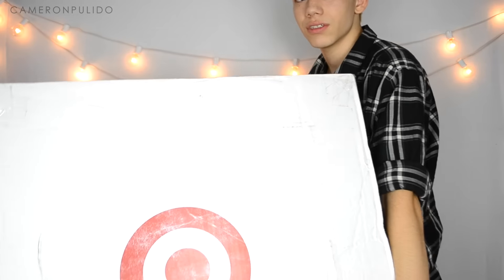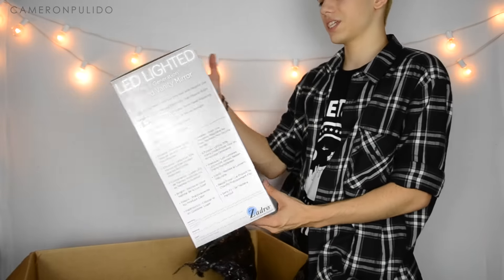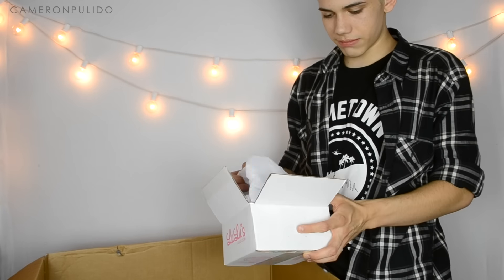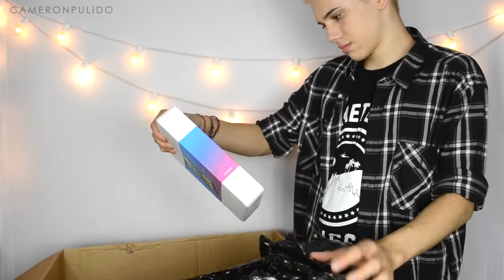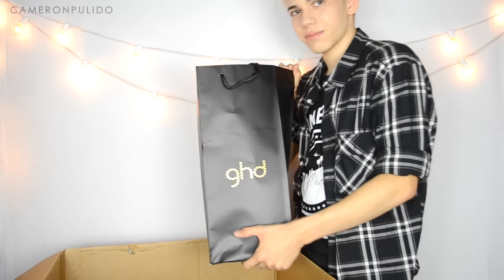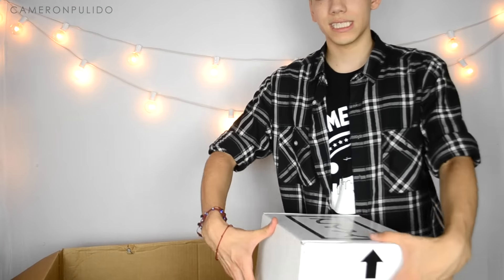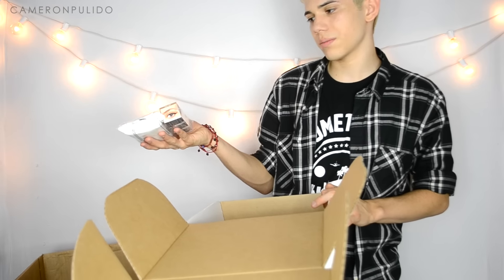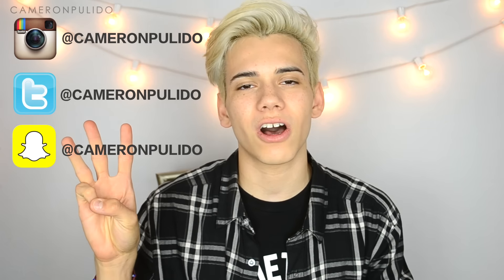NYX Face Awards TOP 12 Unboxing Video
HUGE thank you to all the sponsors that have provided such awesome gifts for this competition!
NYX Cosmetics
Target
Clarisonic
GHD
Redken
Audio Network
LuLu's
Shoaholic
HTC

The 3rd challenge is MERMAIDS AND MERMANS then we will have about two weeks to get our videos up! Voting STARTS ON FRIDAY JULY 24TH - FRIDAY JULY 31ST I will be sure to tell you when/how you can vote when my challenge submission is up! Thank you all SO MUCH for ALL the LOVE and support you all mean the world to me! :-)